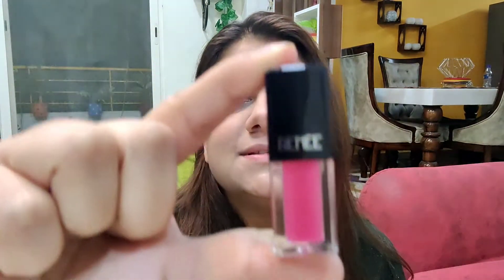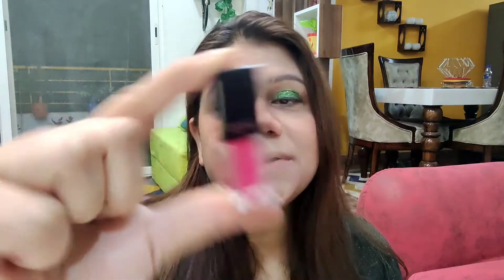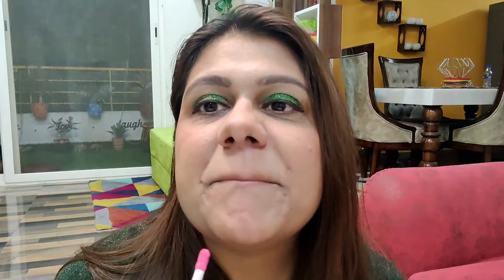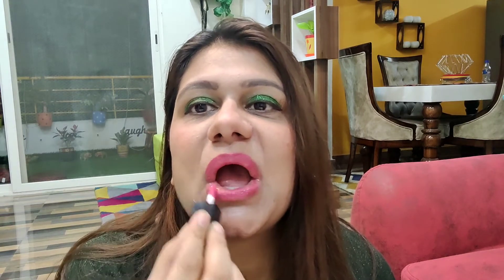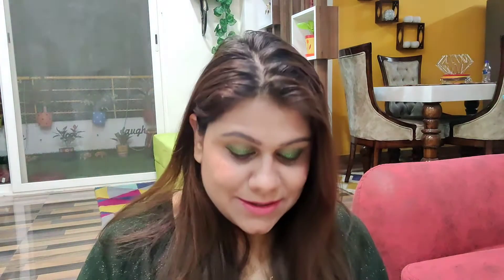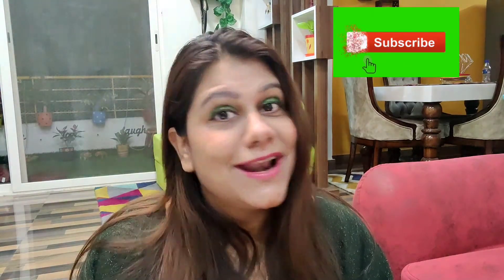Renee Lip Gloss Review | Renee Cosmetic | Renee Lipsticks | Indian Youtuber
Hi Guys,

My channel name is  LIFE WITH DEEKSHA. I upload content on every Monday, Wednesday and Friday. My content is all about Music, Food, Travel and Lifestyle.